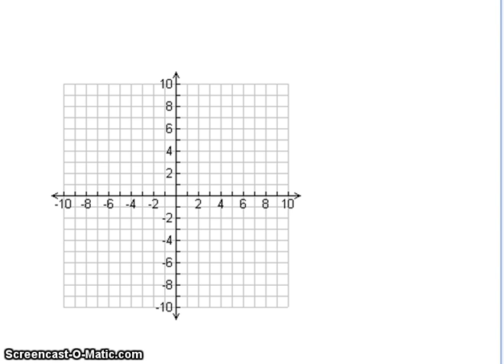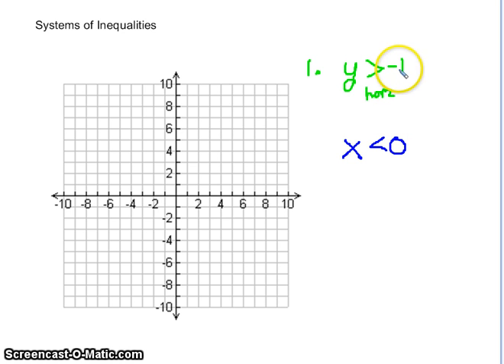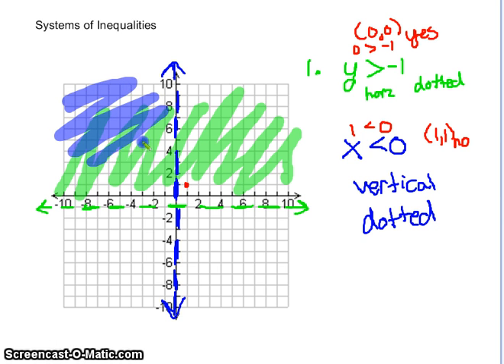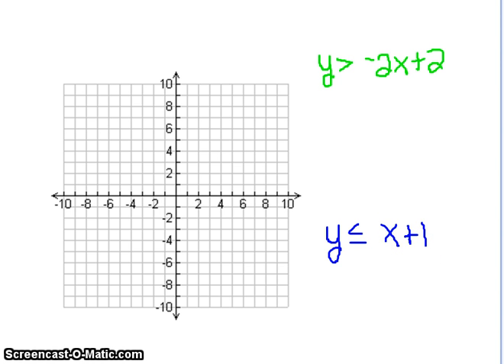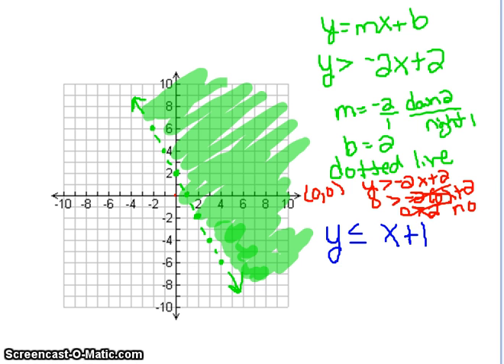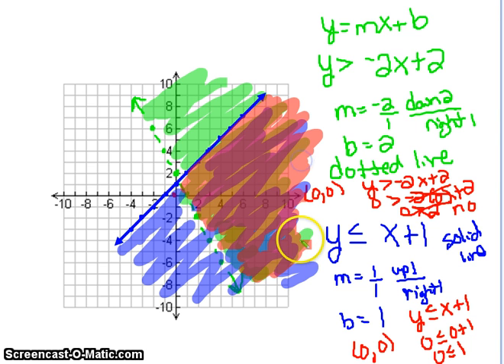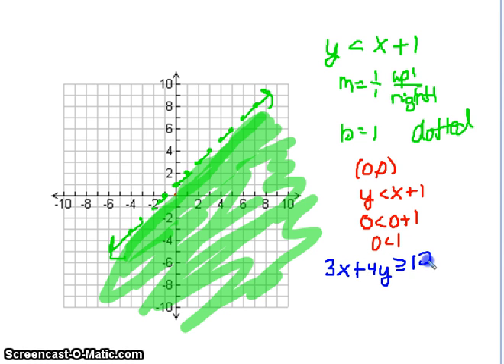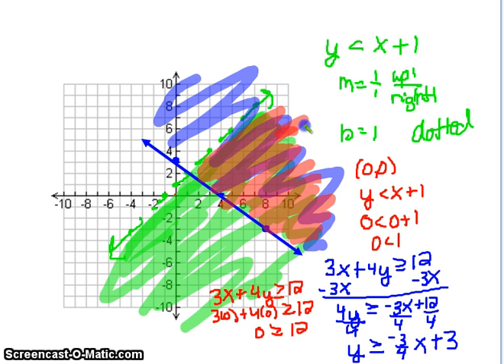2 20 12 Algebra I Systems of Inequalities